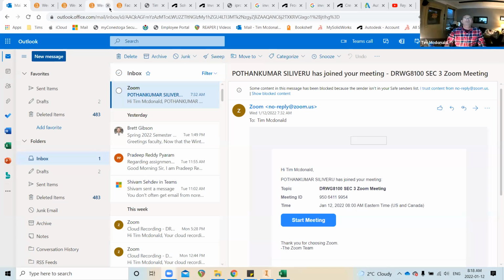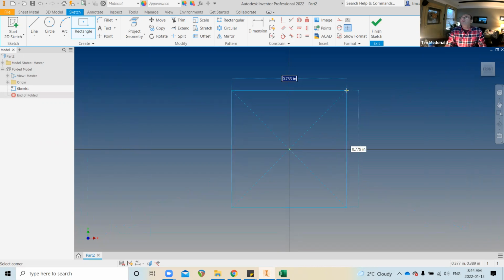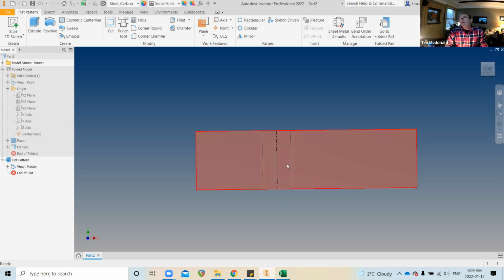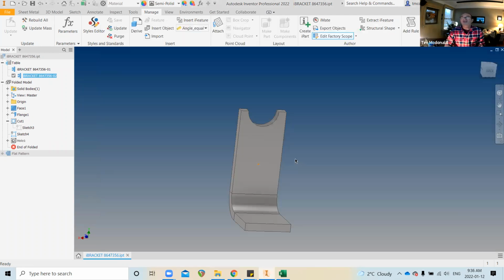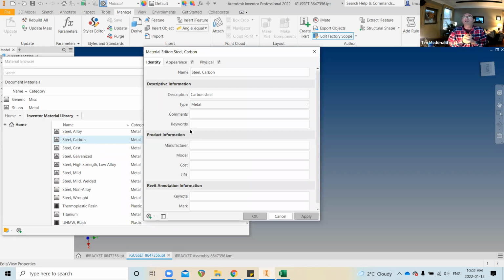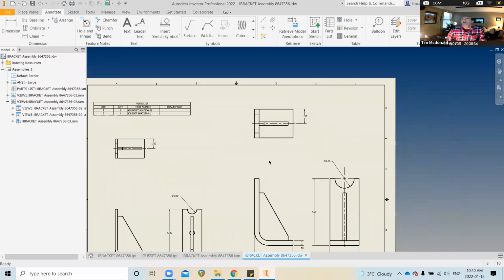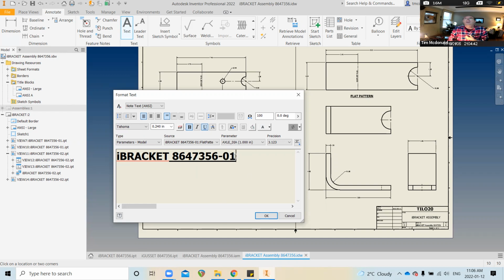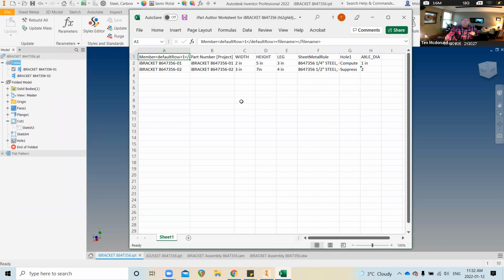WEEK1 REFERENCE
Inventor Ipart and Iassembly reference video